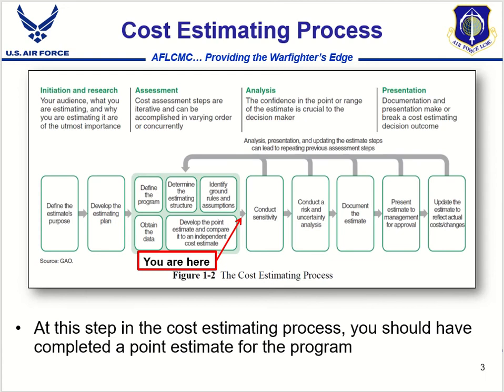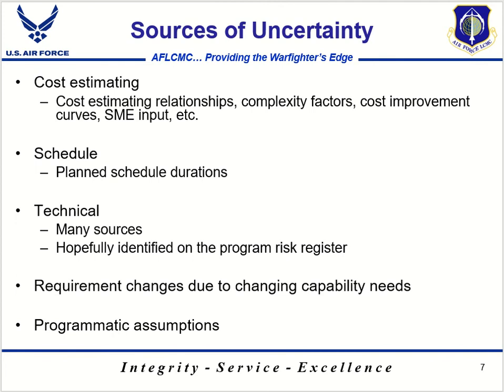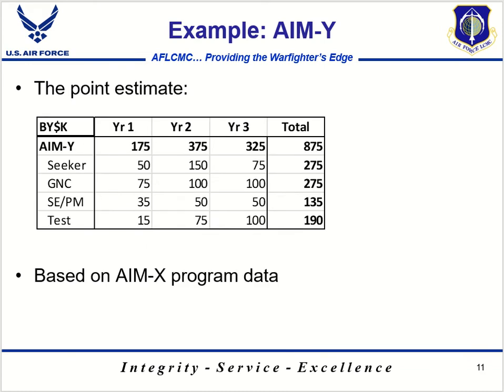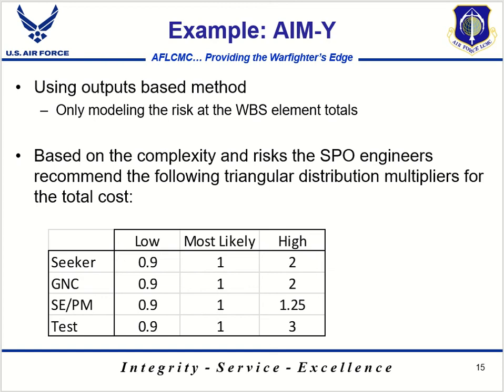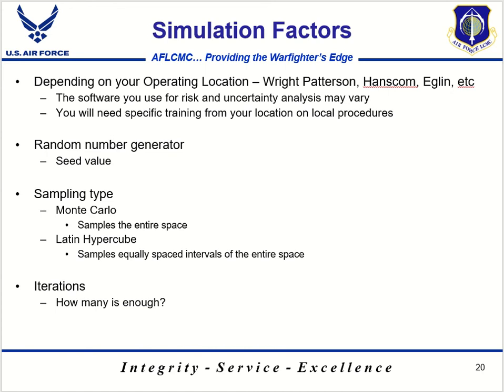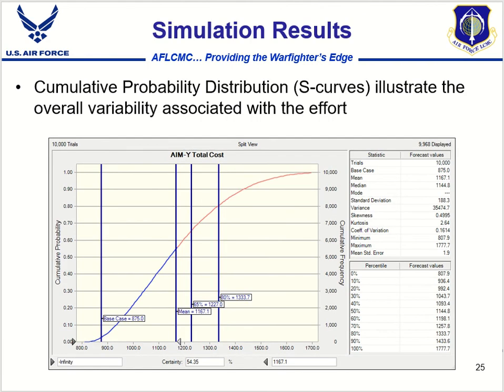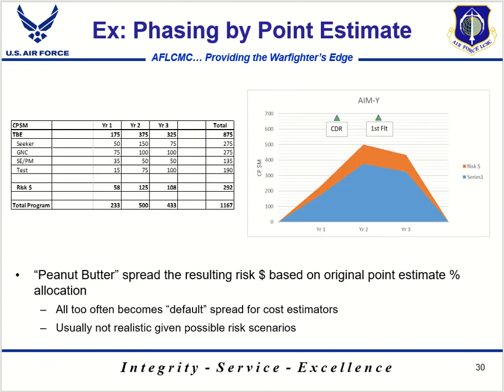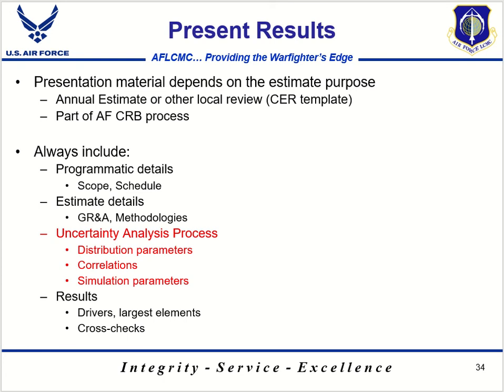Risk Uncertainty Cost OJT CE 12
AFLCMC FZC Video covering the topic of Cost Risk and Uncertainty for Trainees to help support Cost On The Job (OJT) Training Cost Element (CE) 12